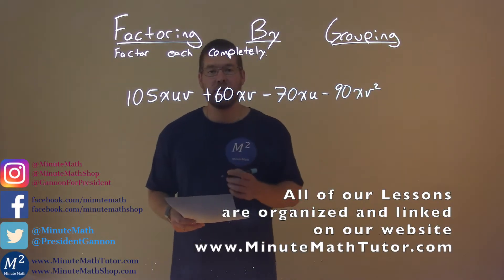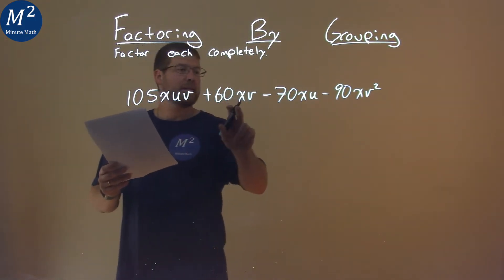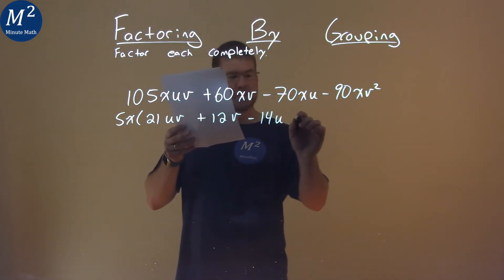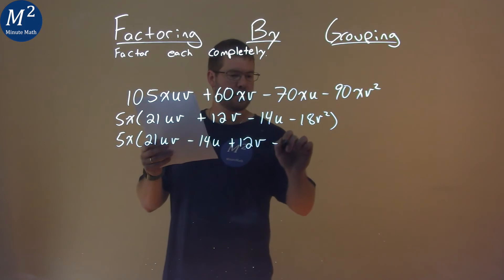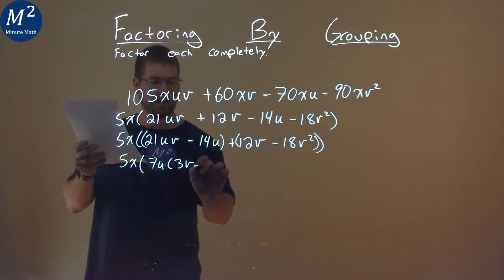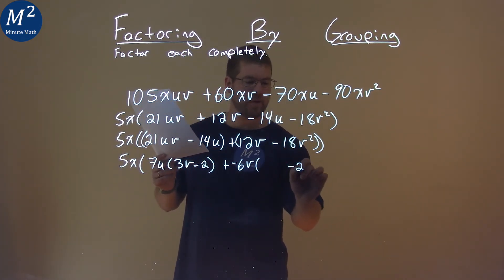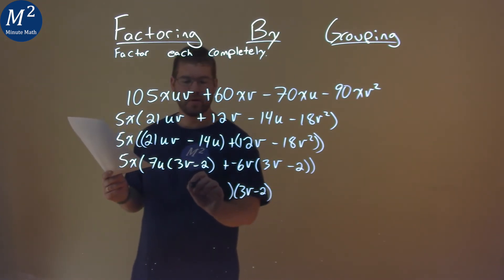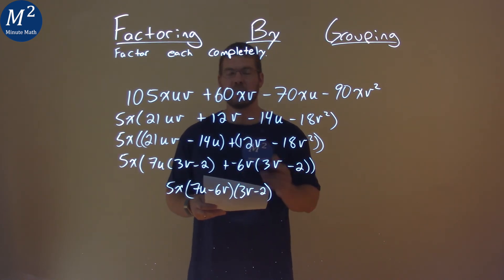Factor By Grouping 105xuv+60xv-70xu-90xv^2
Factor 105xuv+60xv-70xu-90xv^2 by Grouping. We learn how to factor by grouping the expression 105xuv+60xv-70xu-90xv^2. We learn how to factor completely 105xuv+60xv-70xu-90xv^2. This is a great introduction into polynomial functions and understanding how to factor by grouping. This is under the topic of Factoring by Grouping with this free online math video lesson.